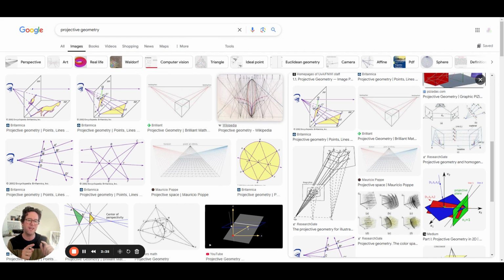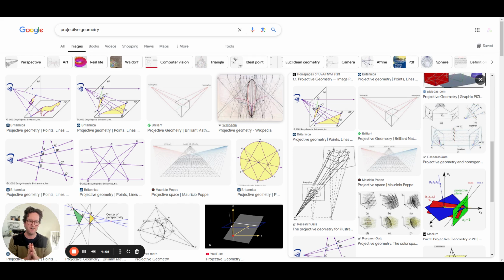15 Understanding Projective Geometry 📐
In this video, I break down the complex concept of projective geometry into a simple and practical idea. Projective geometry is all about how shapes are projected onto different surfaces, transforming their appearance. You see this every day in perspective—how objects look curved due to how light reflects onto your eyes. Artists, architects, and even CGI creators rely on this concept to make visuals look realistic. The key takeaway? Shapes change when projected onto different surfaces, but they still maintain their fundamental structure. Keep this idea in mind as we move forward in the series!